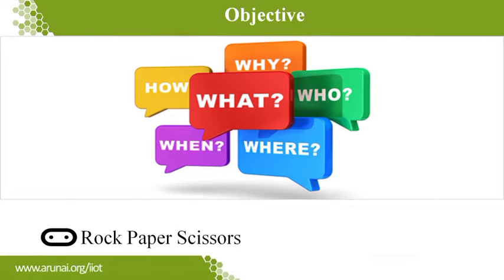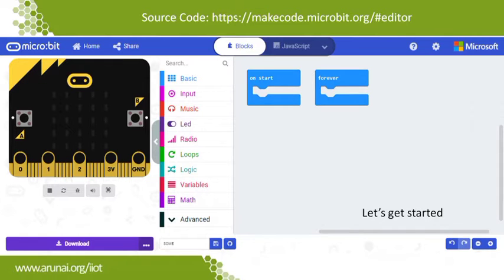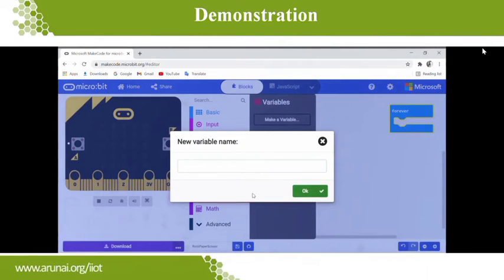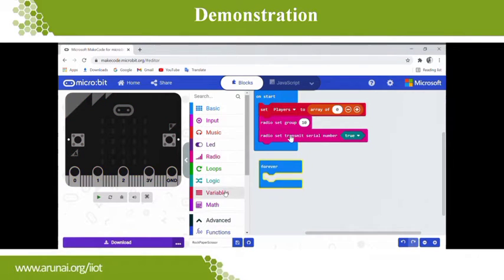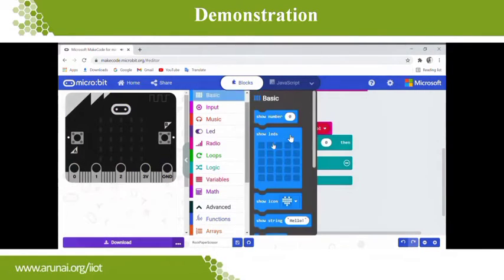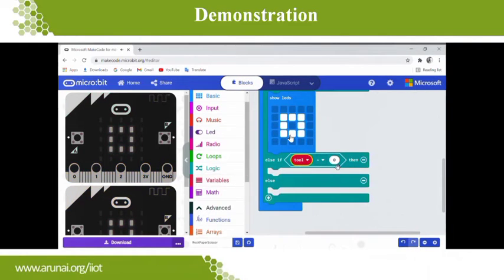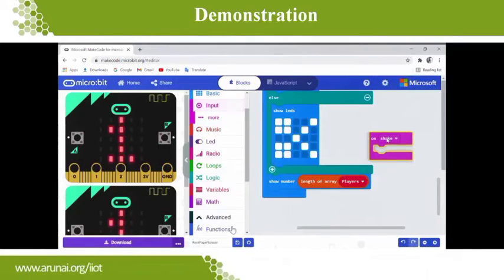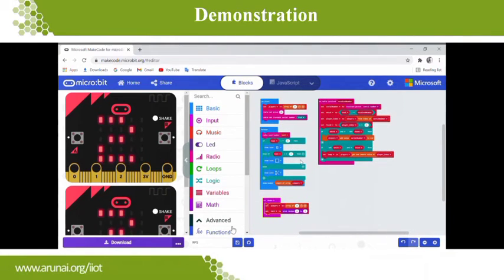Microbit | Rock Paper Scissors | Dept of CSE | Arunai Engineering College | Tiruvannamalai